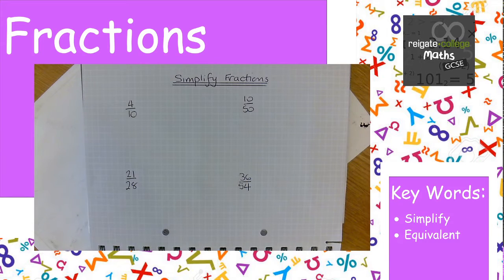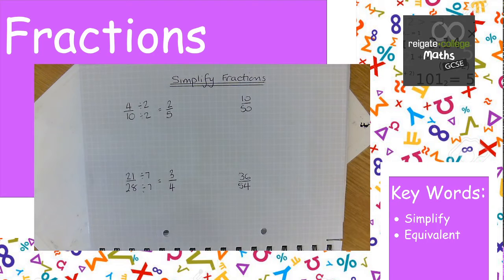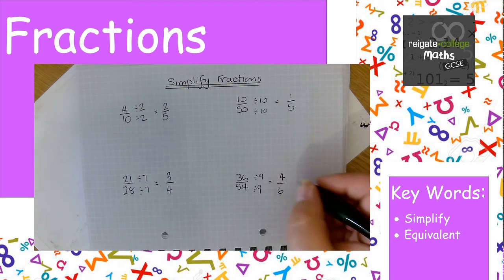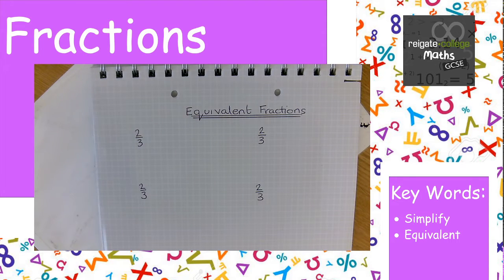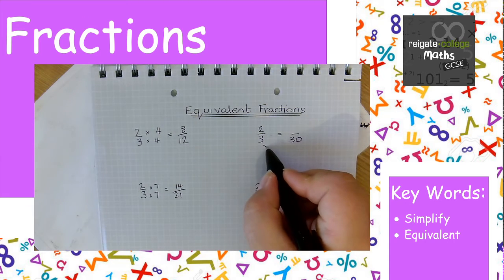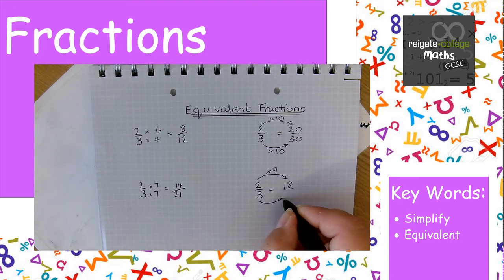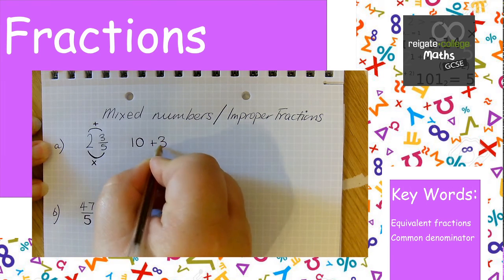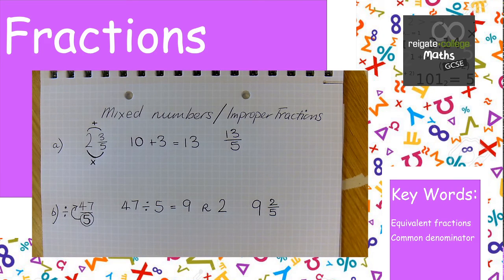Fractions (2) Simplify, Equivalent Fractions, Mixed numbers and Improper Fractions.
Here are some more skills to be mastered when working with fractions.  Firstly simplifying by dividing the numerator and denominator with the same number, then creating equivalent fractions by multiplying the numerator and denominator and finally the video looks at both mixed numbers and improper fractions and swapping from one to another and back again.